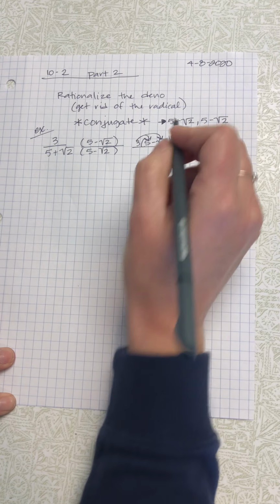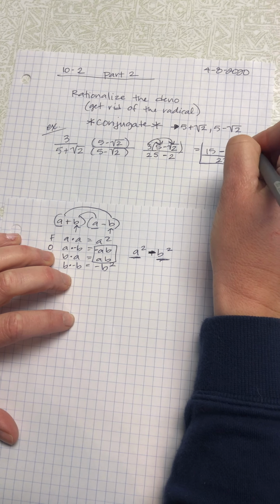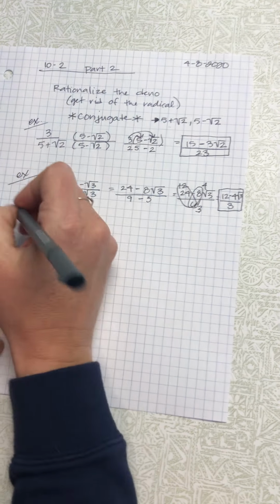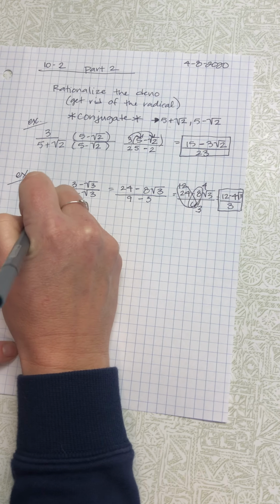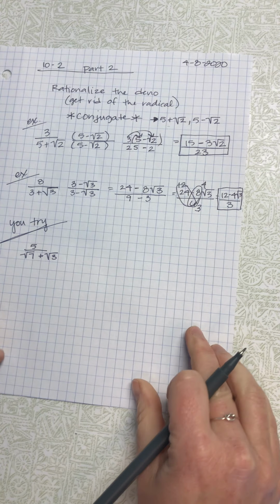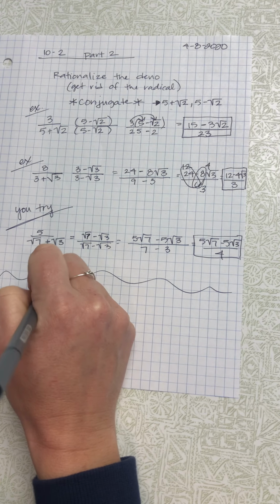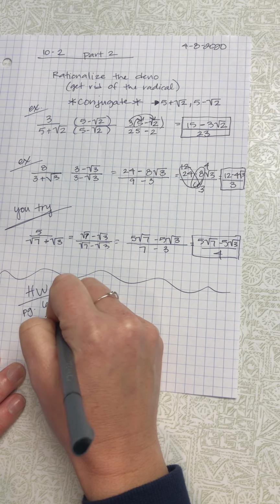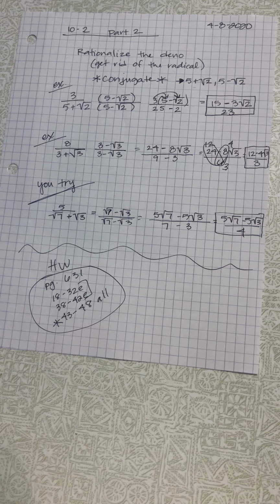10-2 part 2